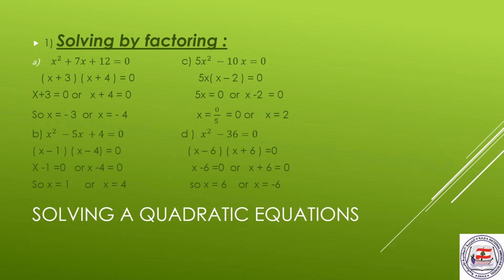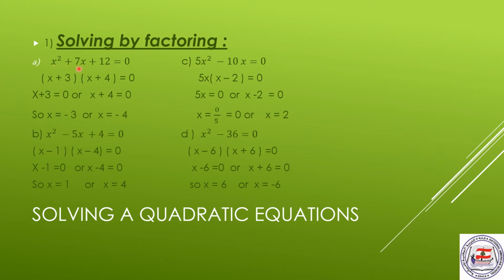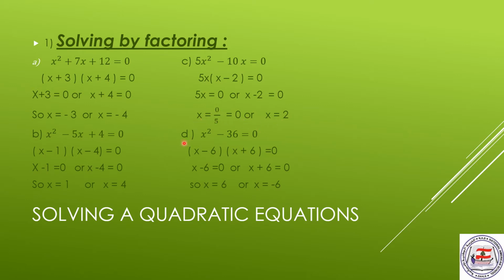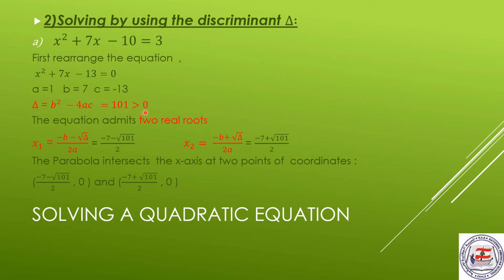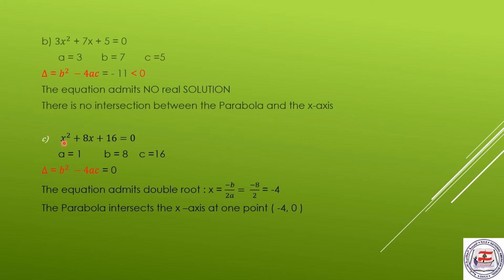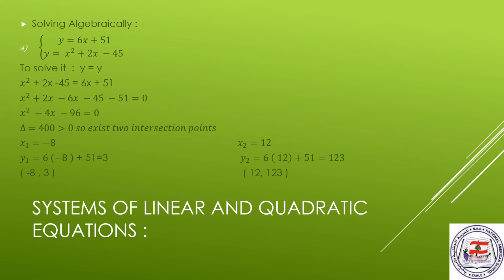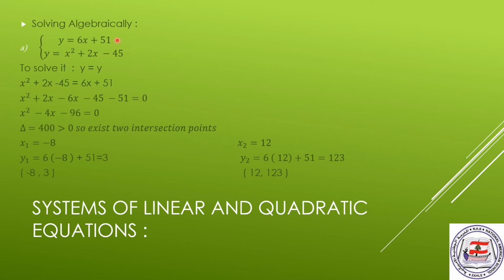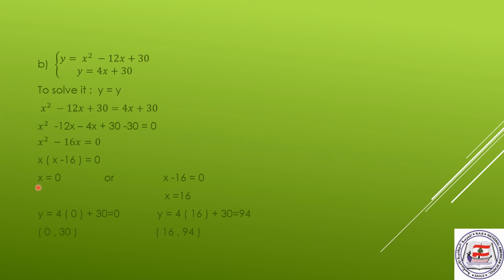math revision 2 june 5 2020 Pascal Mrad